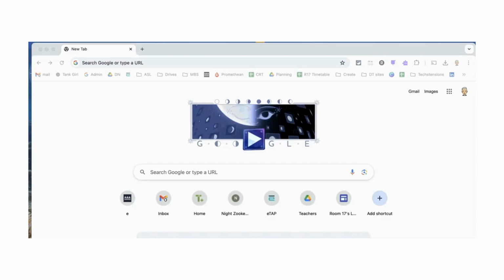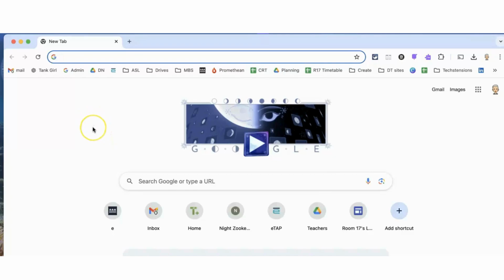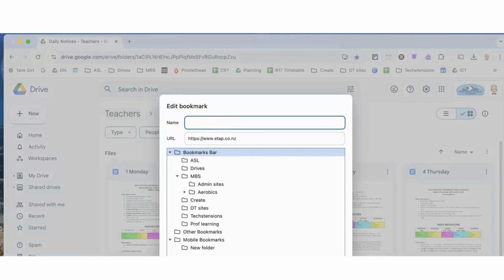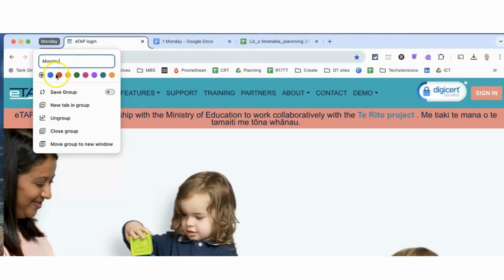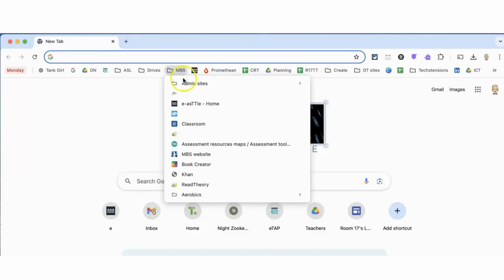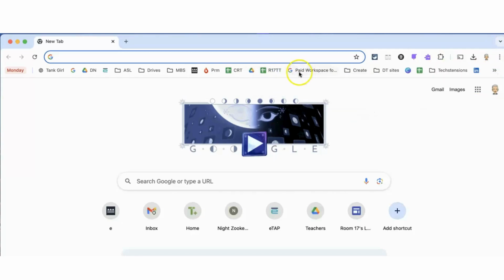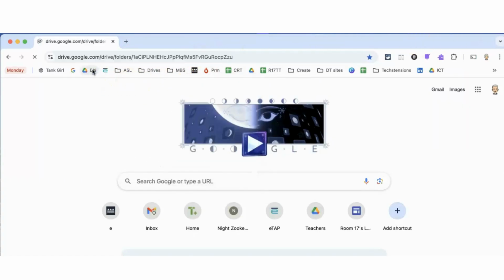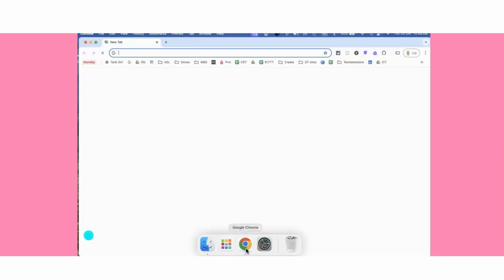Organising Chrome bookmarks, tabs and dock